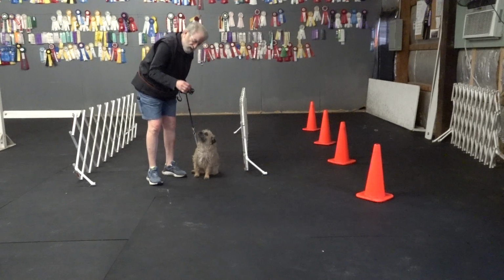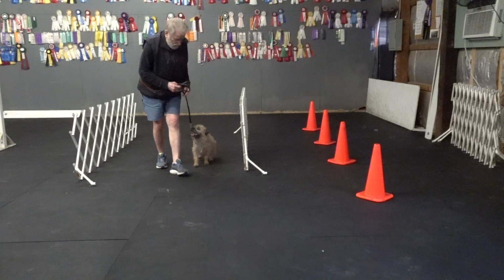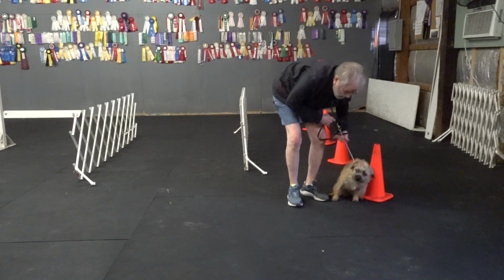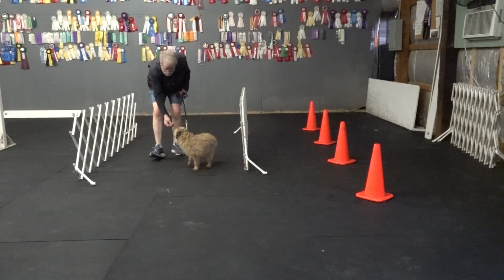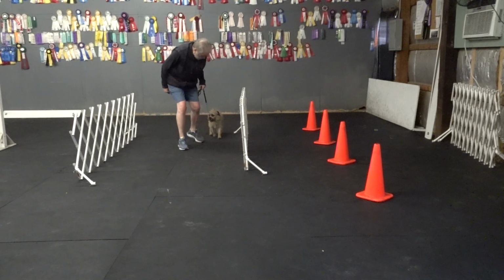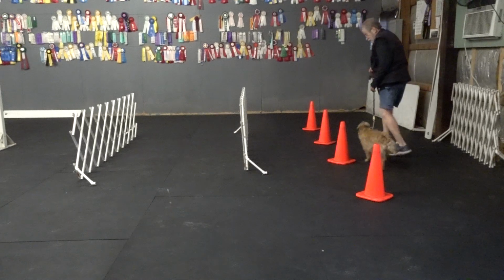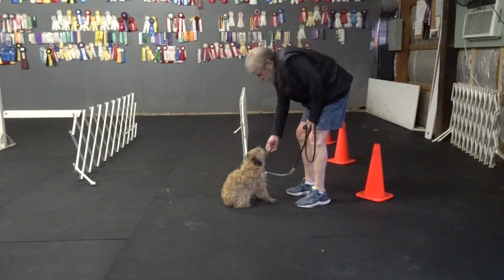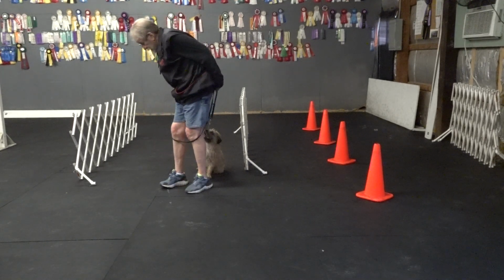Allan Ross Dog Training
Woody Y. is a 1.6 year old Border Terrier in his first session of his first week of Board and Train.  Here we practice obedience with gates and cones as we begin to bond and I earn his trust in the Canine College.